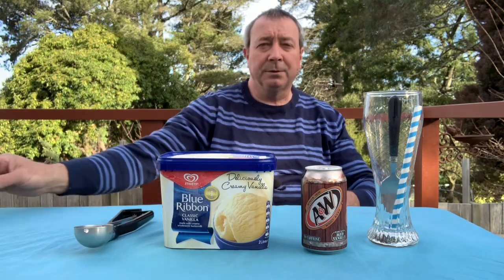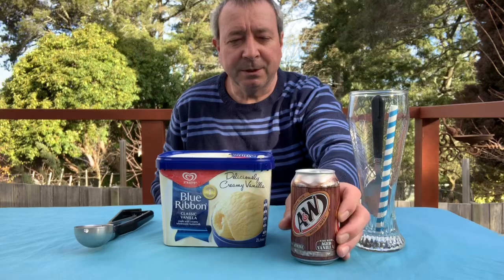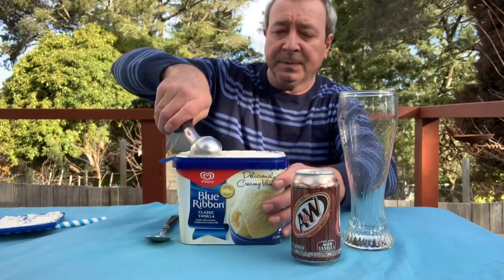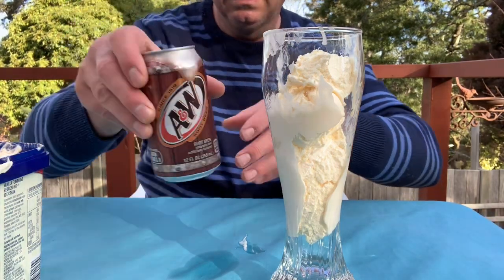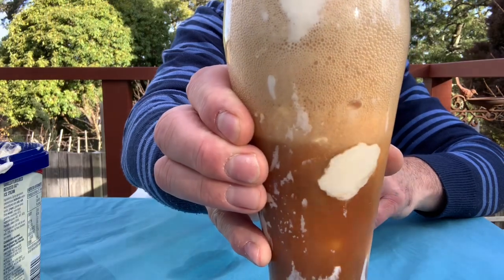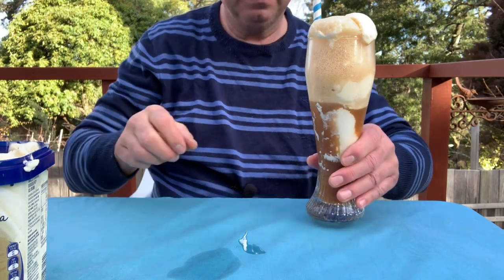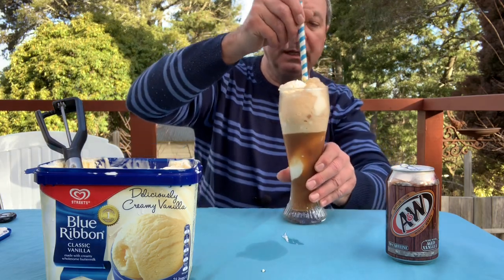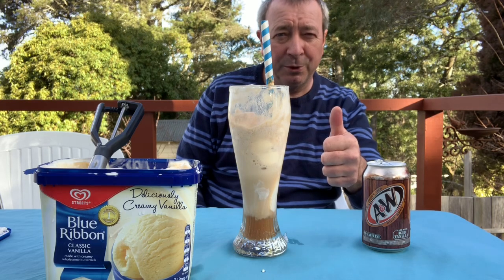A&W Root Beer Float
Making a Root Beer Float